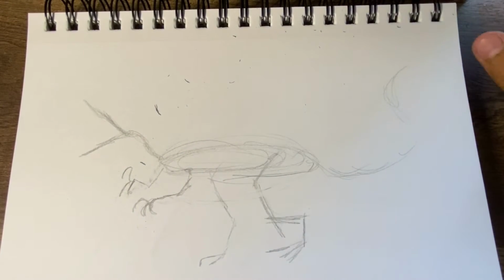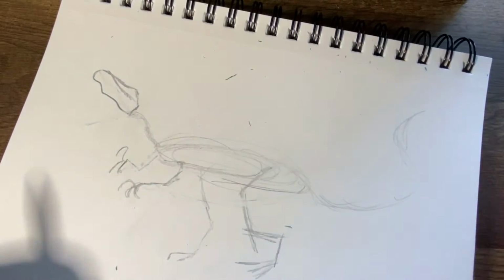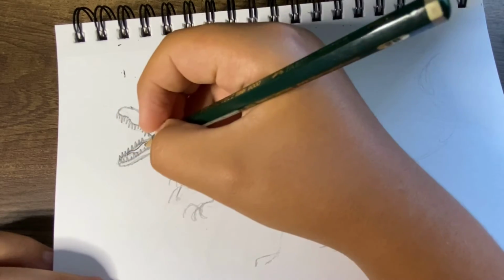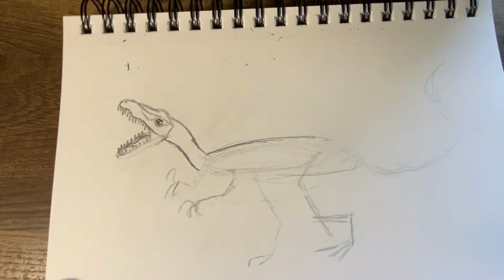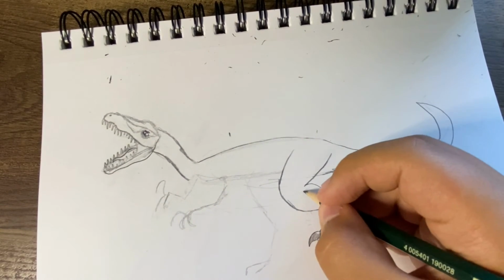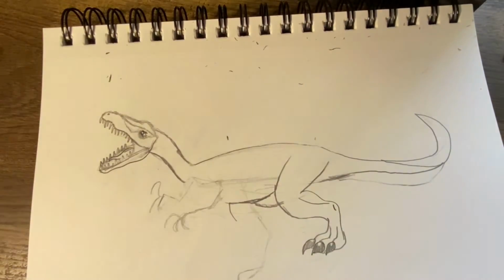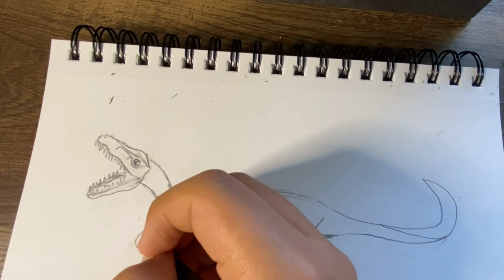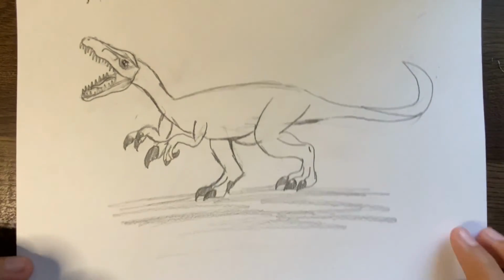How to draw a Baryonyx￼ episode￼ 6 of Jurassic June￼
How to draw a Barry onyx from Jurassic World Dominion￼